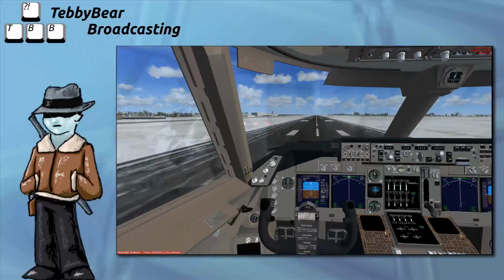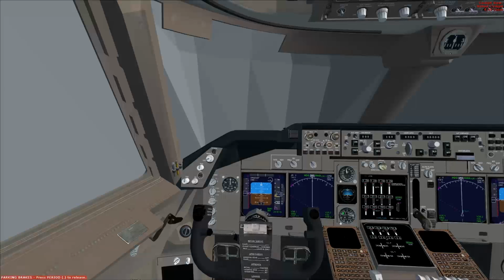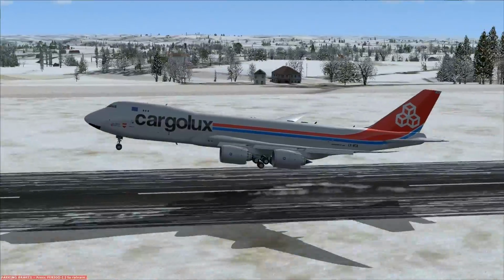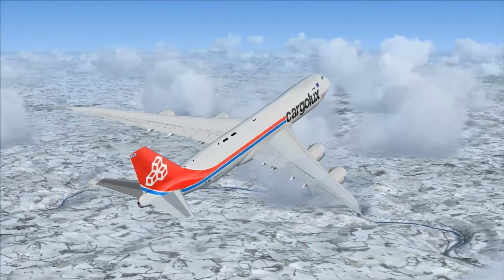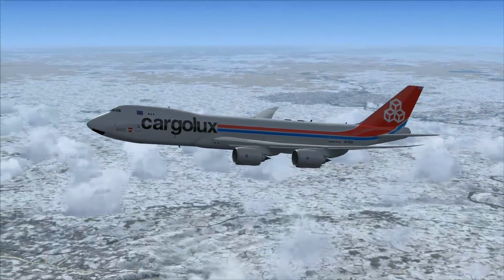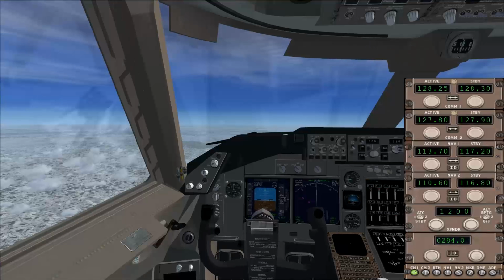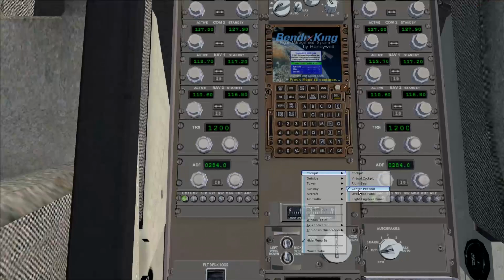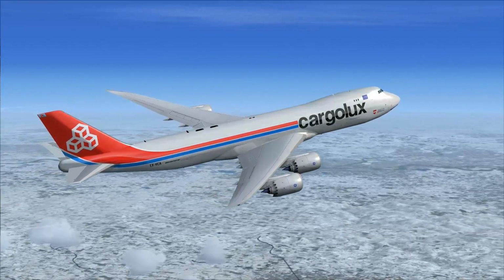Flight Simulator X Plane Spotlight - Boeing 747-8